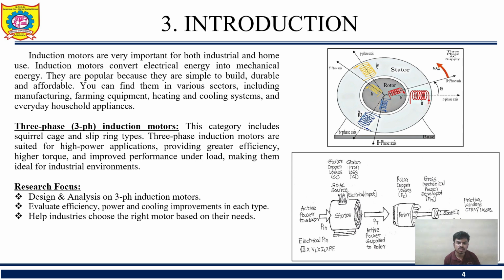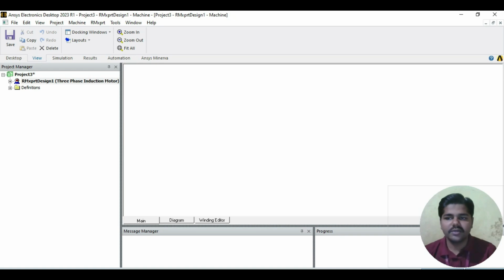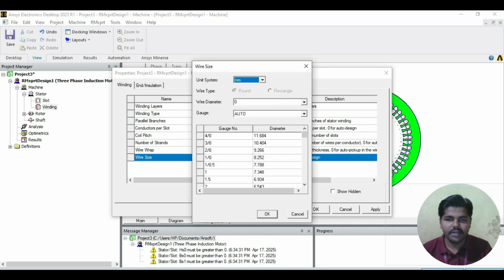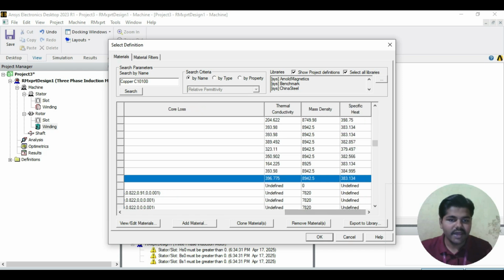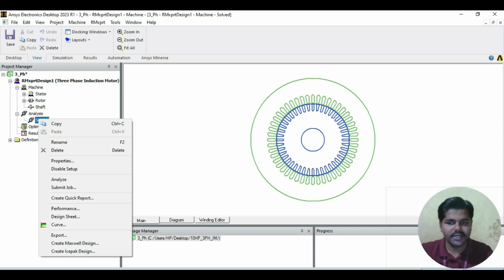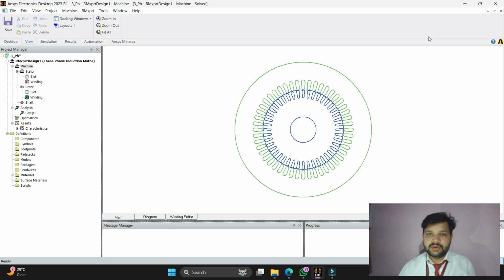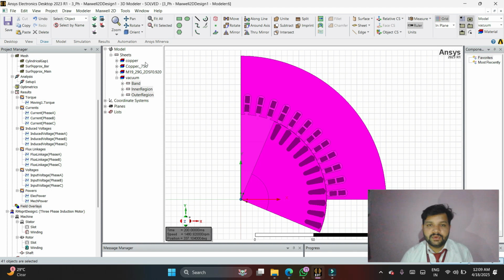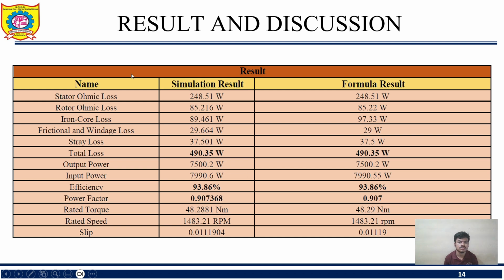3 Phase Induction Motor Simulation with ANSYS RMxprt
@TechSimStudio  this complete tutorial, we present the end-to-end design and analysis of a 10HP, 3-phase squirrel cage induction motor using ANSYS RMxprt and Maxwell (2D/3D simulation) tools.

Learn how to:
✅ Design a high-efficiency induction motor using RMxprt
✅ Perform electromagnetic analysis using ANSYS Maxwell
✅ Analyze torque, losses, magnetic flux, and efficiency
✅ Run thermal analysis using ANSYS Mechanical
✅ Validate results with real-world motor performance metrics

This project is ideal for electrical engineering students, researchers, and professionals working in the field of motor design, FEA, and industrial automation.

🔹 Complete simulation process (Design + 2D Analysis)
🔹 Performance evaluation under load conditions
🔹 Comparison with theoretical motor equations
🔹 Real-world relevance for industrial applications
🔹 Tips for optimizing efficiency, torque & thermal performance

✅ Don’t Forget to:
💬 Comment your queries – we’ll reply!
🔁 Share it with your classmates, juniors & project teams

Design of 3 phase induction motor using ANSYS
10HP induction motor RMxprt Maxwell
ANSYS motor simulation tutorial
Electromagnetic analysis in ANSYS Maxwell
3 phase motor thermal analysis
Full tutorial on motor design in ANSYS
FEA in electrical machine design
Industrial motor simulation Project
10HP induction motor design
ANSYS RMxprt motor simulation
3 phase induction motor analysis
ANSYS Maxwell motor design
motor design using ANSYS
electromagnetic analysis in ANSYS
3 phase squirrel cage motor simulation
finite element analysis of motor
electrical machine design tutorial
3 phase induction motor 10HP
full motor simulation in ANSYS
thermal analysis of induction motor
ANSYS RMxprt tutorial
RMxprt to Maxwell workflow
ANSYS motor design example
motor design project for final year
computer aided machine design
electric motor performance analysis
ANSYS electrical engineering project
FEA analysis in ANSYS Maxwell
energy efficient motor simulation
torque calculation in induction motor
10HP motor electromagnetic analysis
ANSYS for electrical engineering students
induction motor CAD simulation
electric machine design in ANSYS
magnetic field simulation motor
RMxprt Maxwell induction motor
simulation of 3 phase motor
industrial motor analysis
power loss calculation in motors
electrical simulation software tutorial
squirrel cage motor design ANSYS
dynamic modeling in ANSYS
ANSYS Maxwell for beginners
design of electric machines
thermal loss analysis in motor
electrical motor testing with simulation
2D vs 3D motor simulation
ANSYS simulation project report
engineering project motor simulation
real-time motor performance ANSYS
mechanical design of 10HP motor
3 phase motor 2D simulation
stress analysis in electric motor
stator and rotor design tutorial
ANSYS CAEMD project
ANSYS motor temperature analysis
load analysis in 3 phase motors
high efficiency motor simulation
10HP induction motor design
3 phase induction motor analysis
3 phase squirrel cage motor simulation
3 phase induction motor 10HP
ANSYS RMxprt tutorial
10HP motor electromagnetic analysis
industrial motor analysis
2D vs 3D motor simulation
3 phase motor 2D simulation